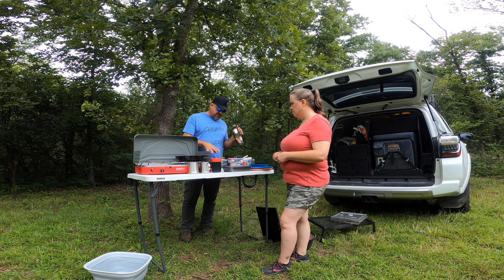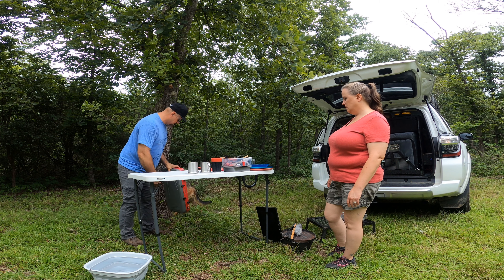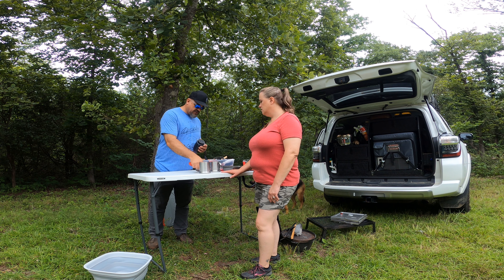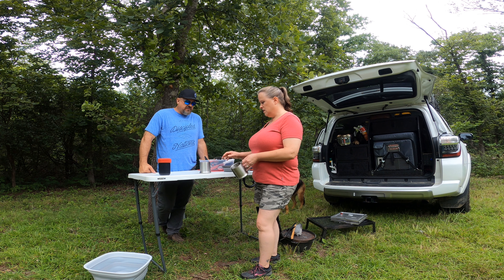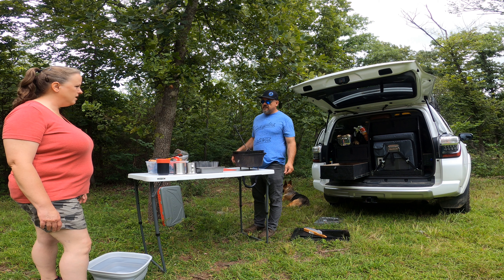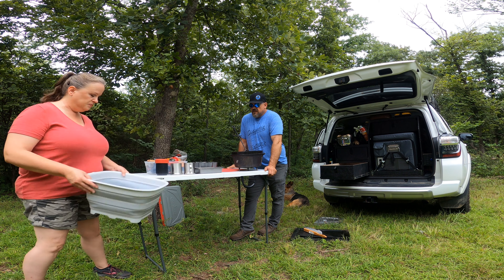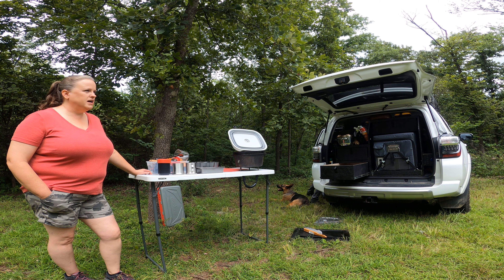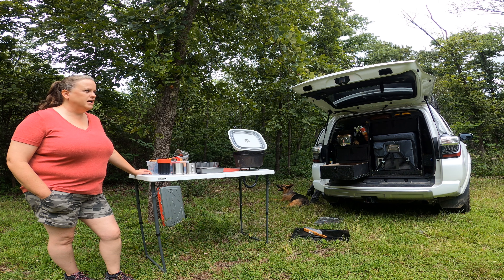Dispersed camping kitchen setup